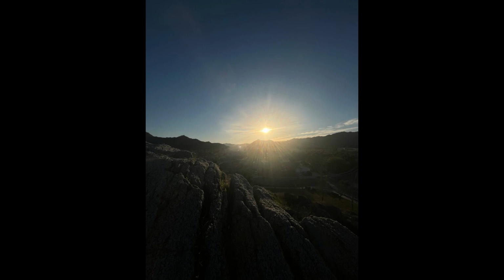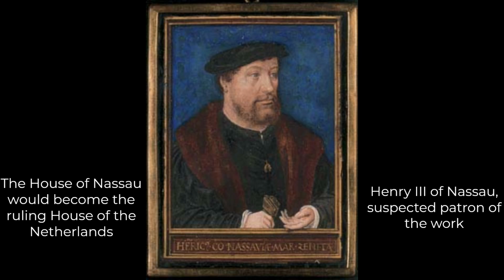The Garden of Earthly Delights, Hieronymus Bosch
A Smart History inspired video on Hieronymus Bosch's The Garden of Earthly Delights
Thank you again to Beth and Steve for making art history fun and engaging